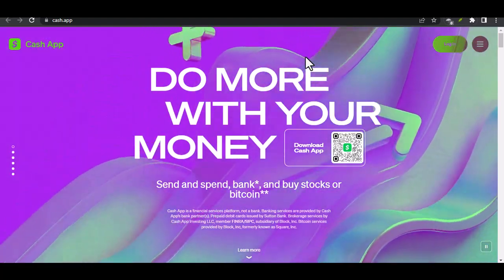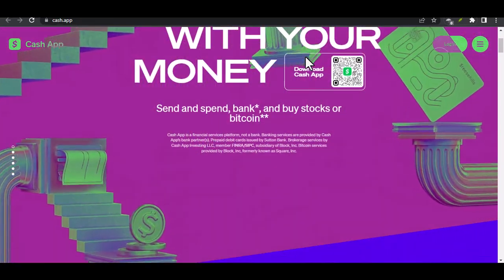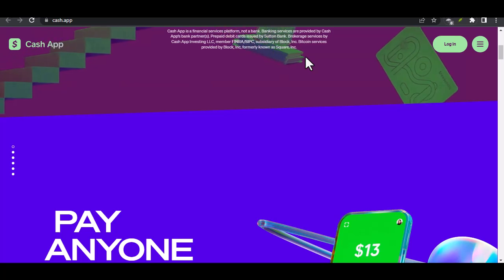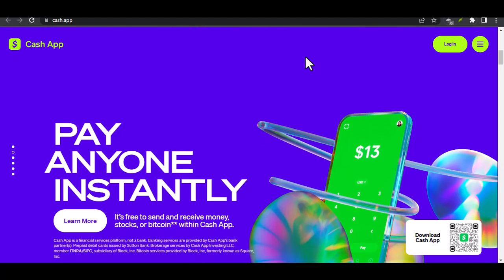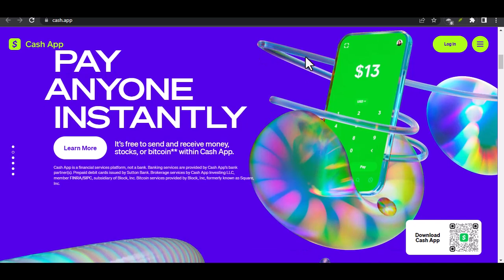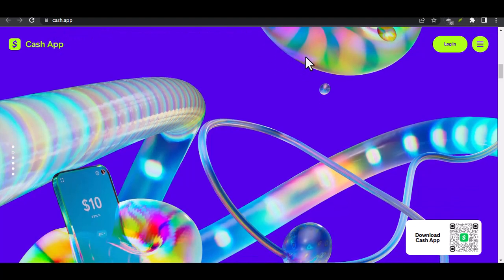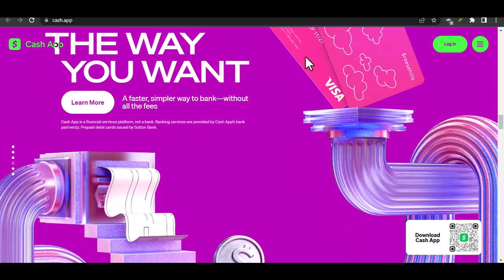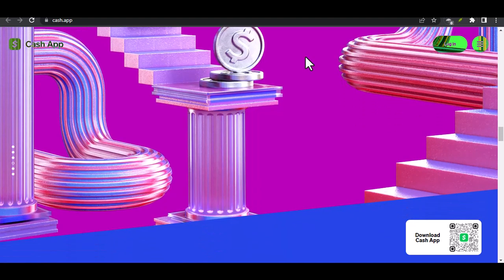How do I get my money from Cash App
In this video we talk about How do I get my money from Cash App